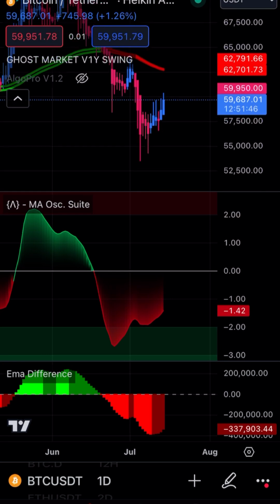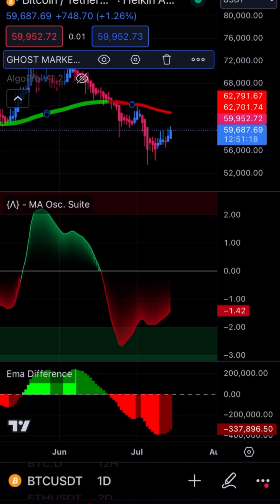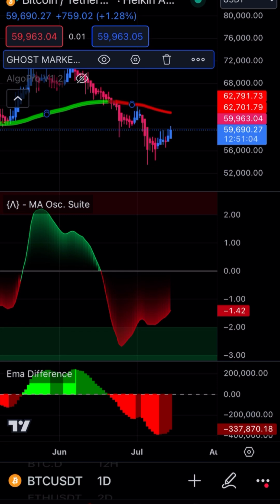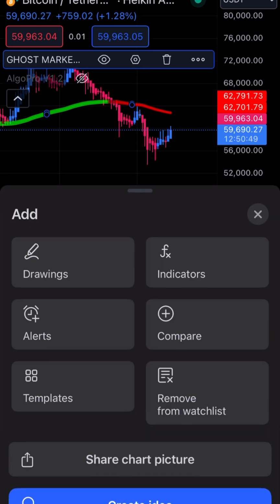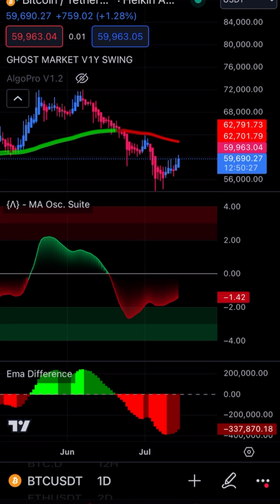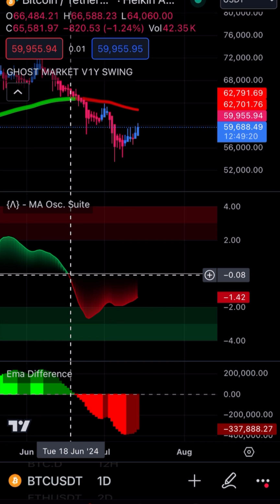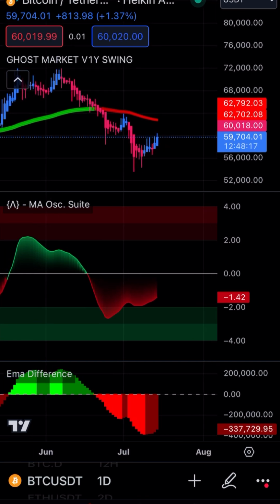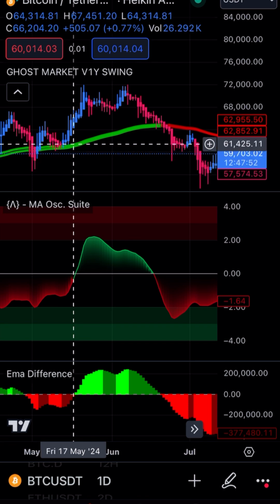Trading Crypto on Longer Timeframes with 3 Very Profitable Indicators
Summary: Learn The Top Trading Strategies for Crypto with these 3 Indicators that you need to check off to find more profitable trades